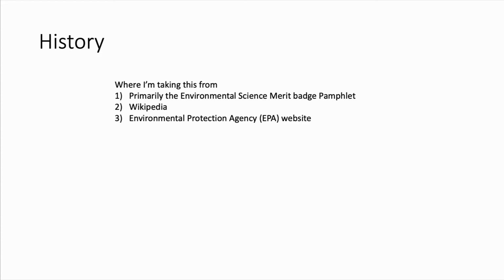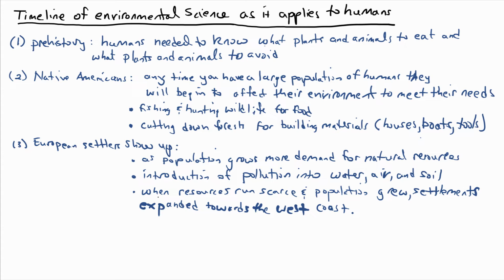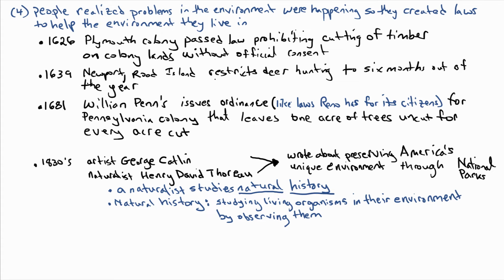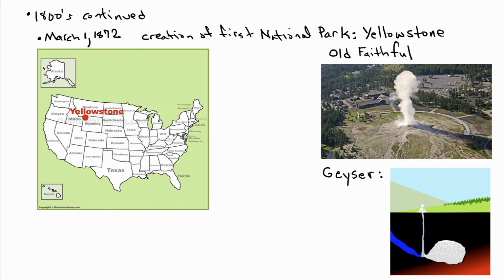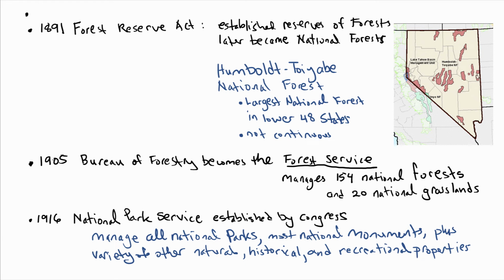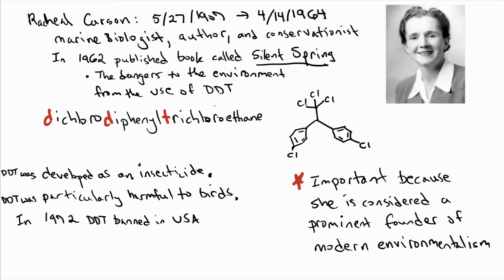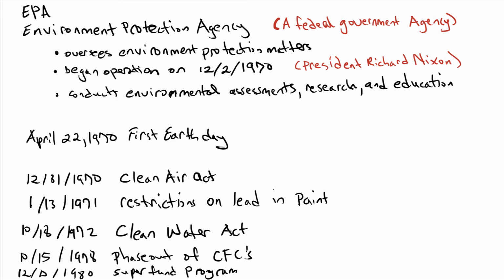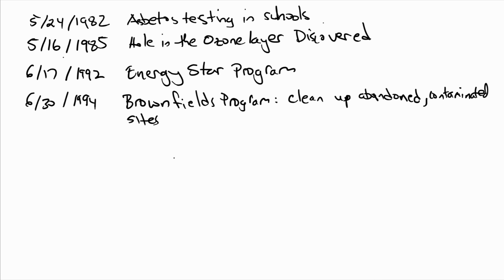Environmental Science history in the USA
here I go over some of the more important events in environmental science in the USA